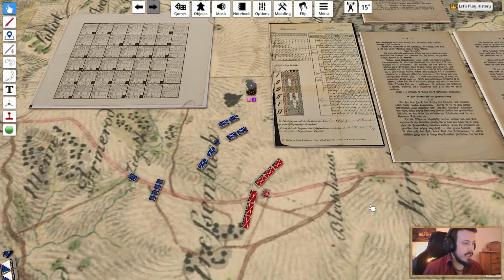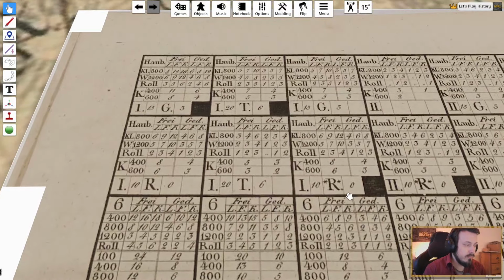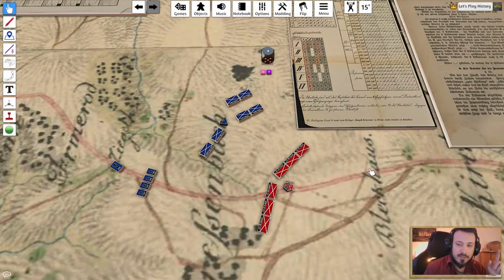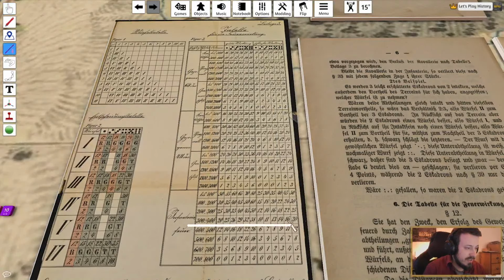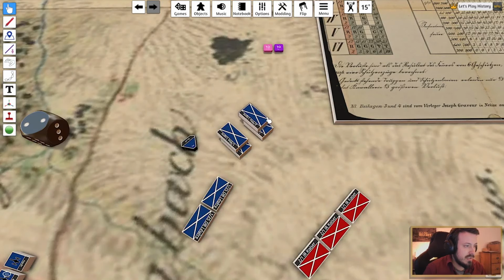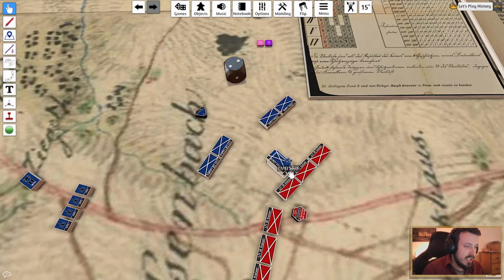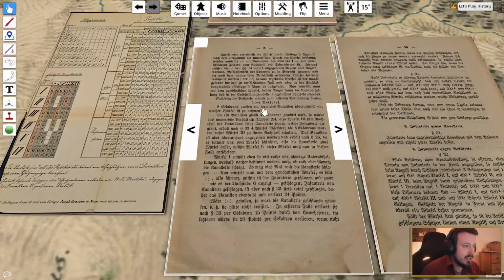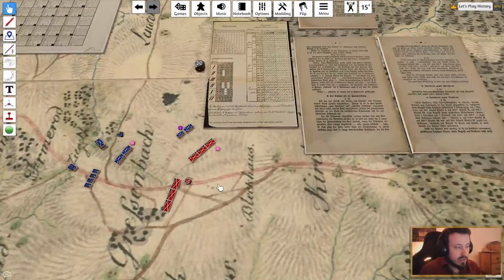How to use Tschischwitz' 1870 Kriegsspiel Dice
The historical Kriegsspiel rules are complex and sometimes hard to wrap your head around. Our Master Umpire Jan runs you through Tschischwitz' rules in their 1870 edition, one of the smoothest rigid Kriegsspiel rulesets available, but still complicated due to a variety of modifiers and special rules. We hope you get a basic understanding as to how cobat adjudication in this system works.